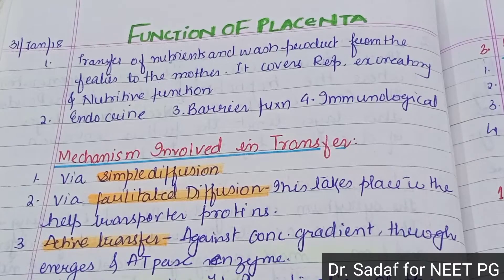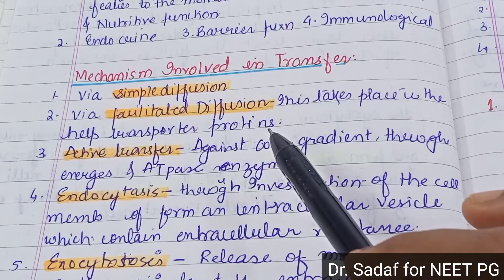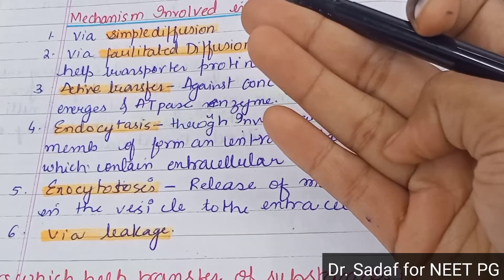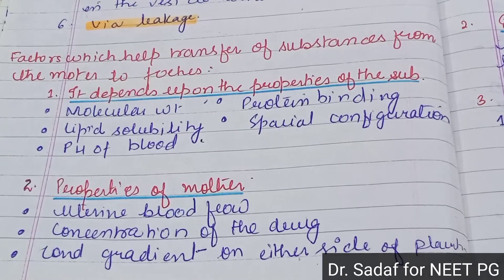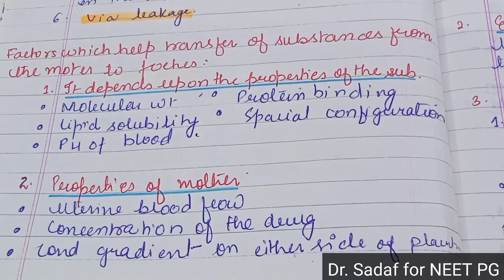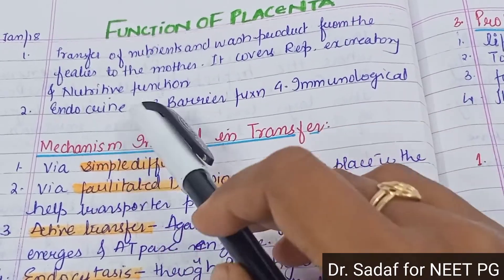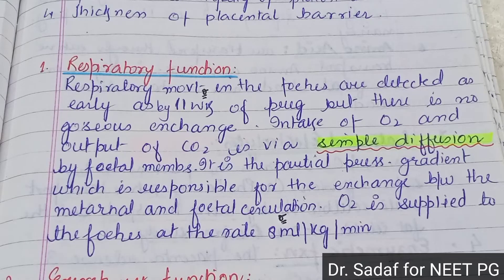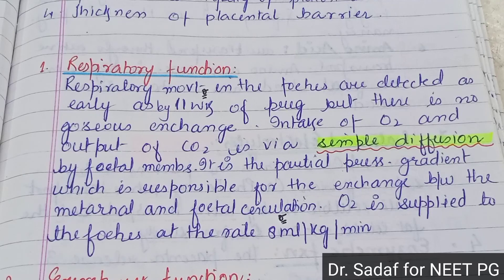Placenta Functions | Obstetrics | Part -1 | Hindi | Dutta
Placenta Function | Obstetrics | Part -1 | Hidni | Dutta